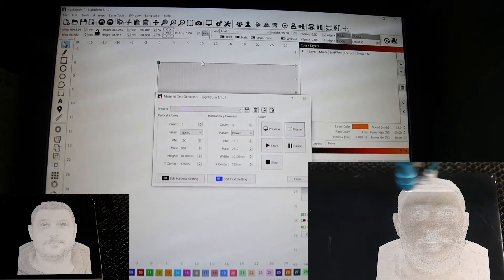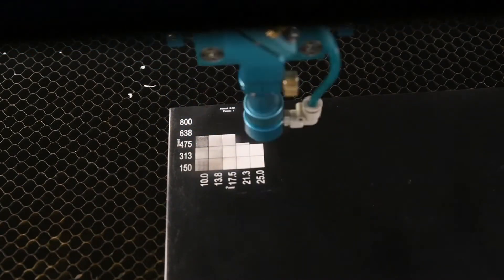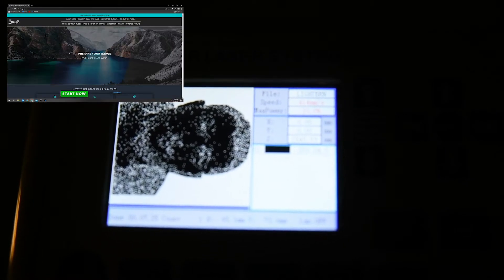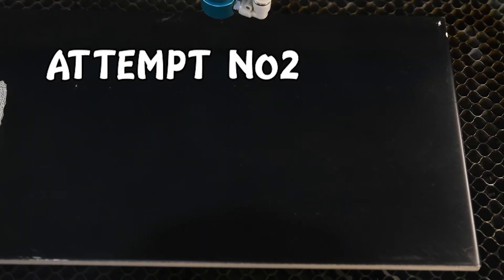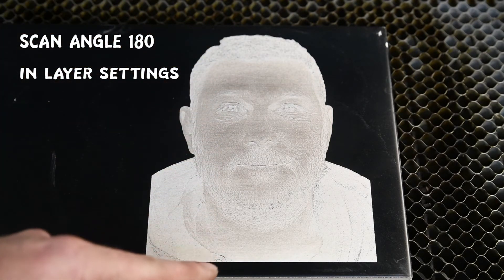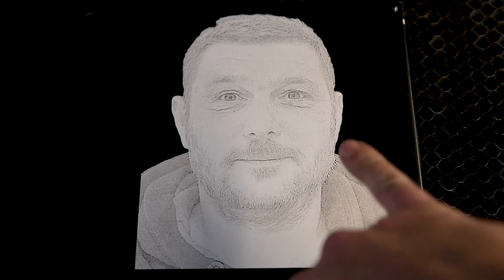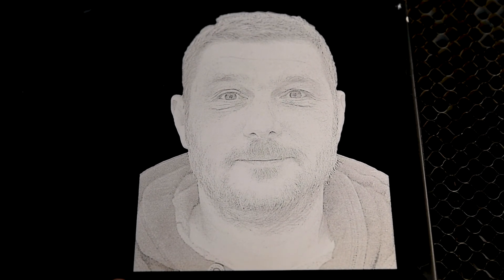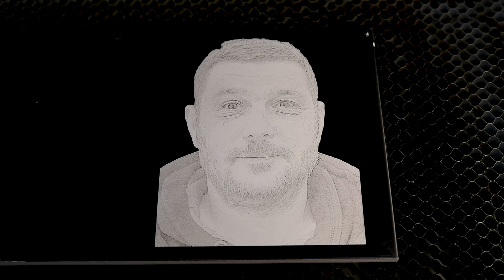Laser Engraving / Etching White Tile sprayed Black and material test lightburn Thunder Nova 35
Laser engraving is the practice of using lasers to engrave an object. Laser marking, on the other hand, is a broader category of methods to leave marks on an object, which also includes color change due to chemical/molecular alteration, charring, foaming, melting, ablation, and more. The technique does not involve the use of inks, nor does it involve tool bits which contact the engraving surface and wear out, giving it an advantage over alternative engraving or marking technologies where inks or bit heads have to be replaced regularly.

The impact of laser marking has been more pronounced for specially designed "laserable" materials and also for some paints. These include laser-sensitive polymers and novel metal alloys.

The term laser marking is also used as a generic term covering a broad spectrum of surfacing techniques including printing, hot-branding and laser bonding. The machines for laser engraving and laser marking are the same, so that the two terms are sometimes confused by those without knowledge or experience in the practice.